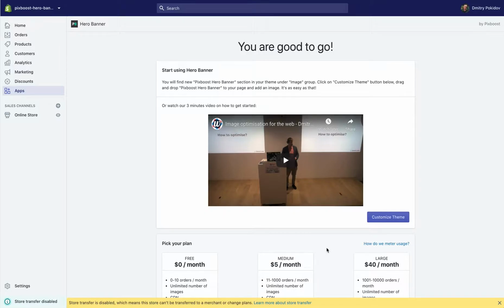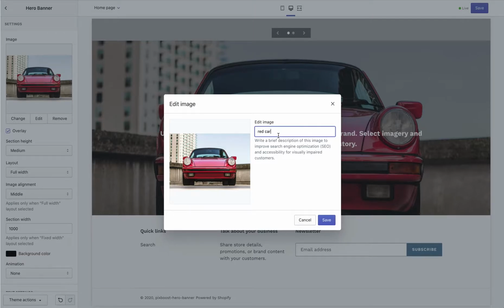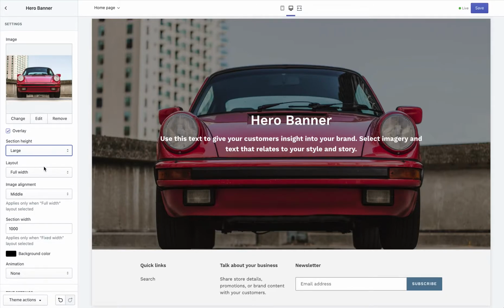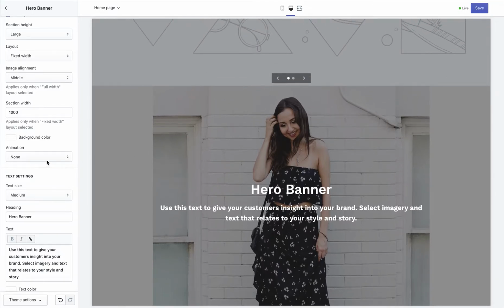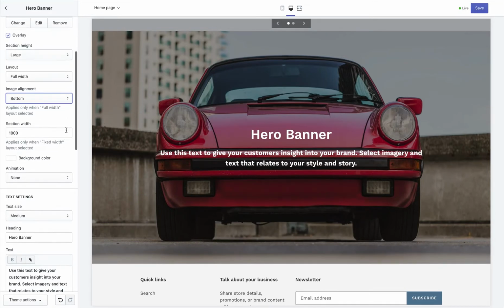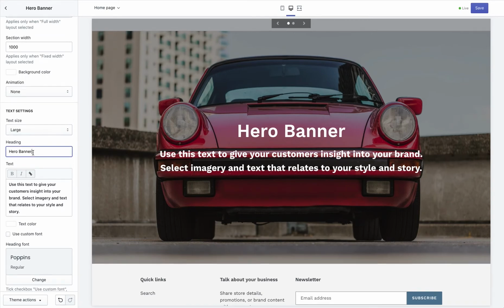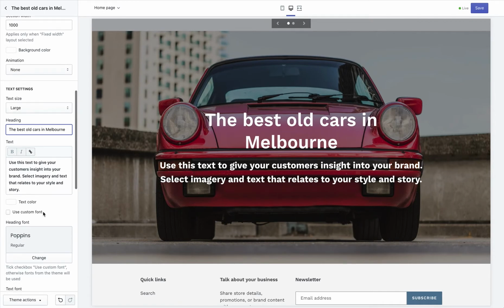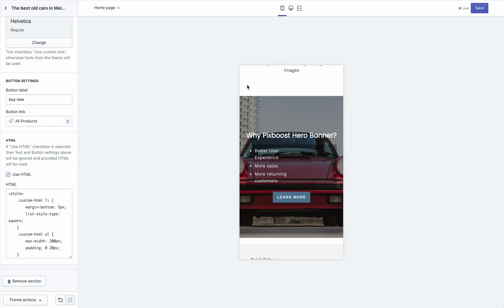How to use Shopify Hero Banner app by Pixboost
Learn how to make you Shopify store load faster with Hero Banner app from Pixboost